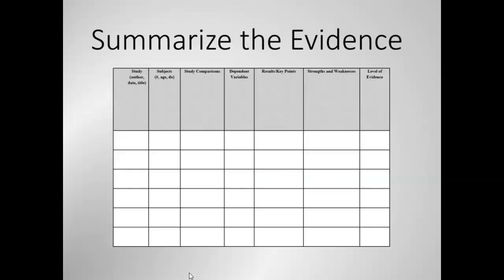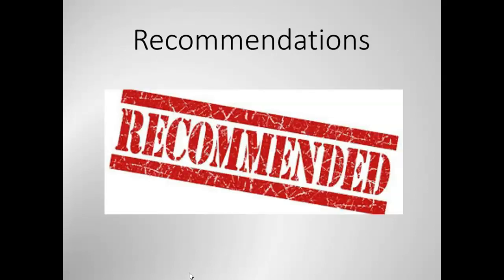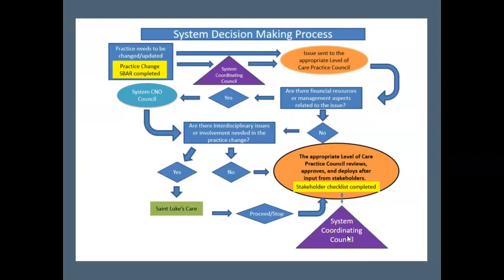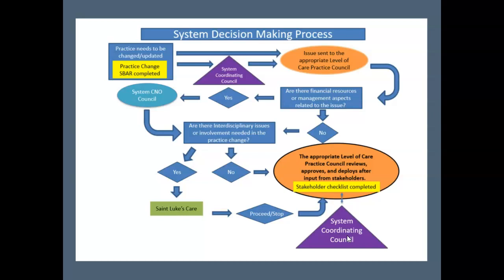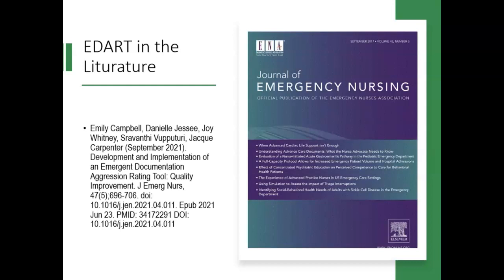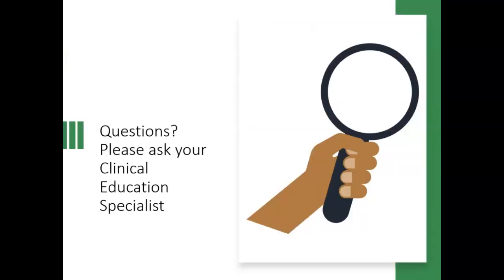Nurse Residency Program EBP Video #3